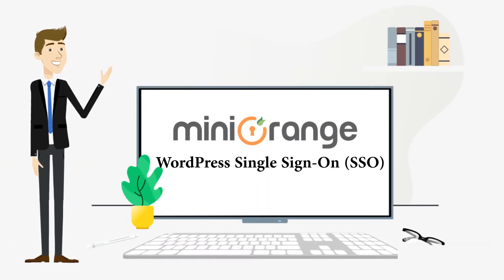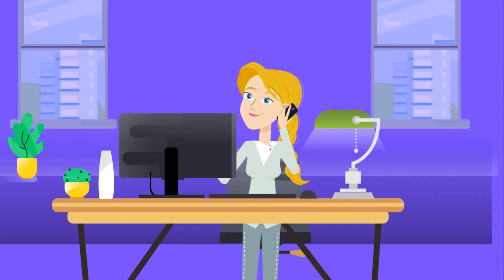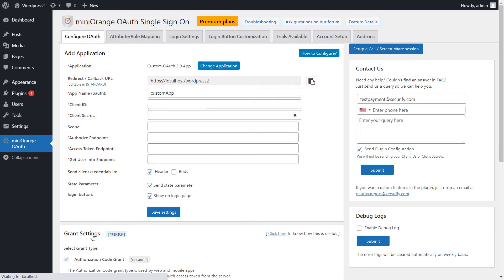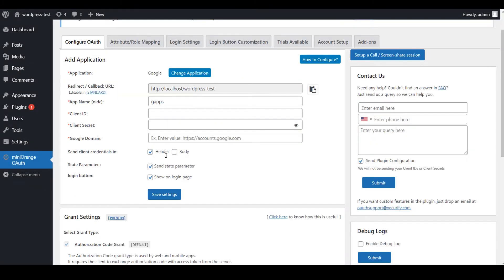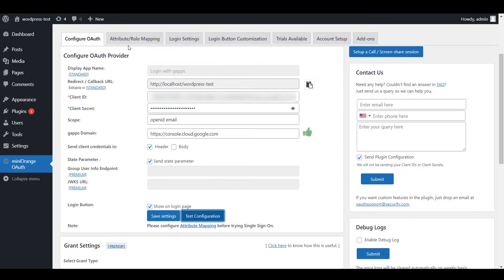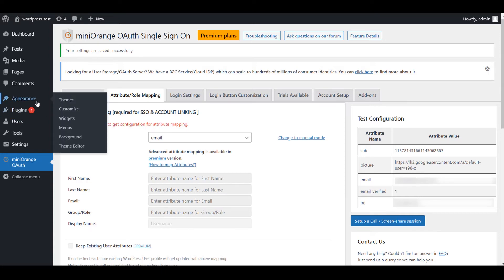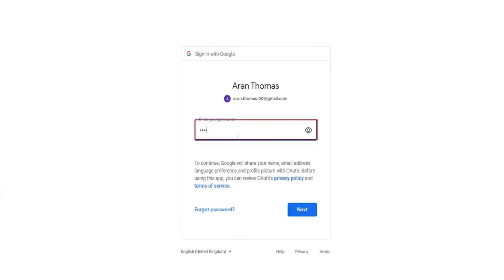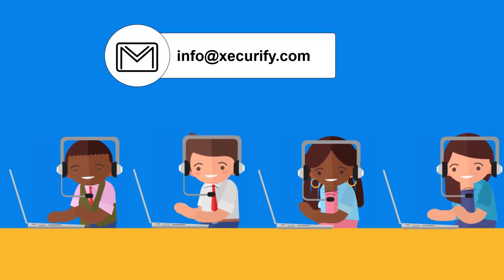What is WordPress Single Sign-on | WordPress OAuth OpenID SSO by miniOrange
SSO / Login into WordPress using your user-store/IDP application is possible with the WordPress OAuth Single Sign-On plugin. You can set up WordPress SSO with any application which supports OAuth or OpenID Connect protocol. (like Google, ADFS, AWS Cognito, Azure, Keycloak, WordPress, and many more)

Plugin to set up  OAuth / OpenID SSO between WordPress and your Identity Provider: